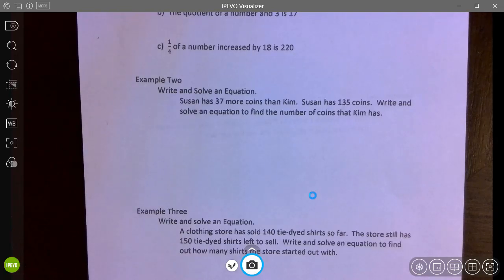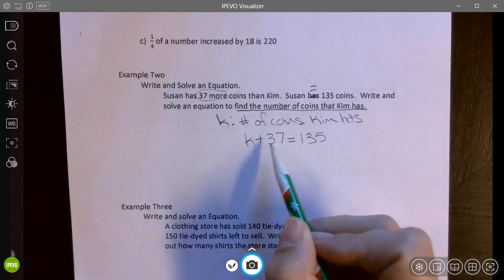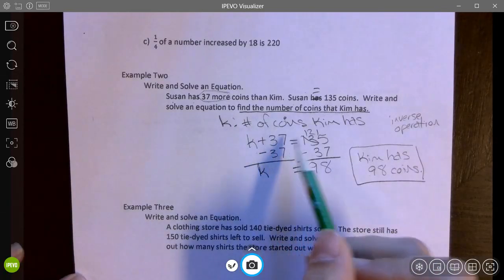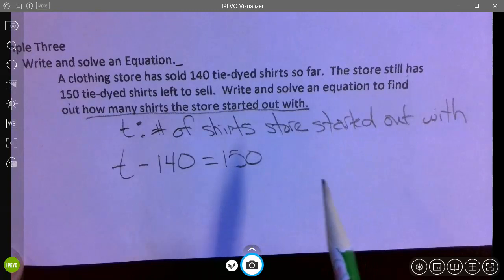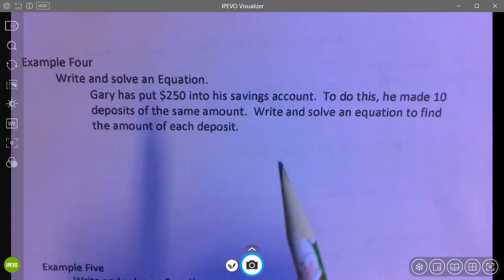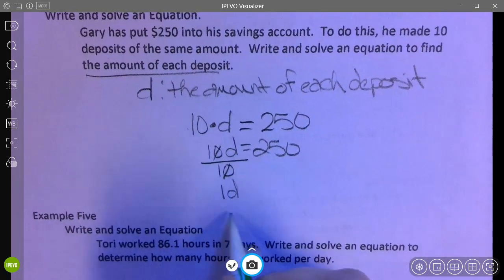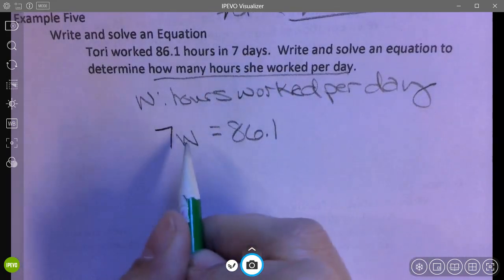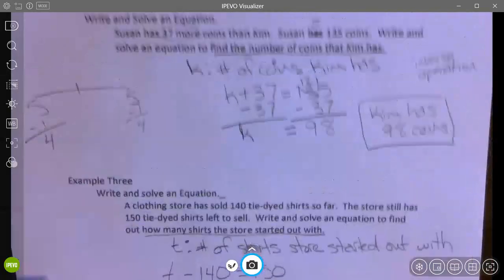Problem Solving with One Step Equations